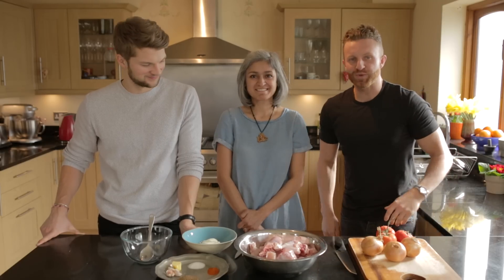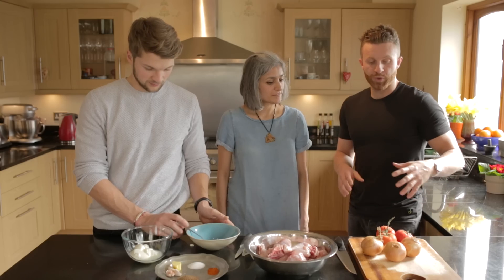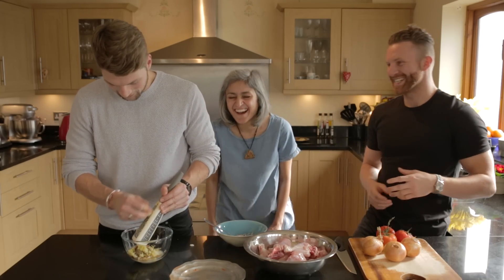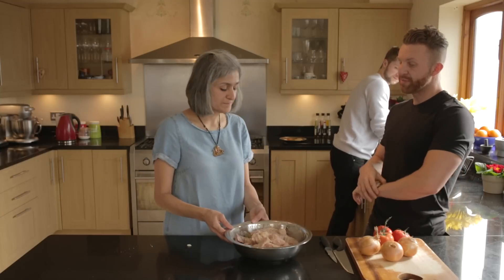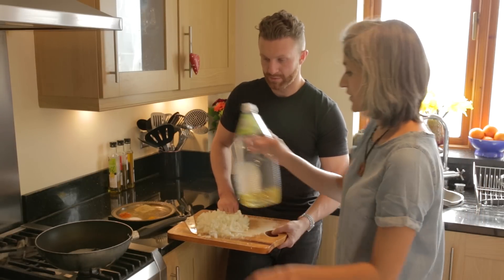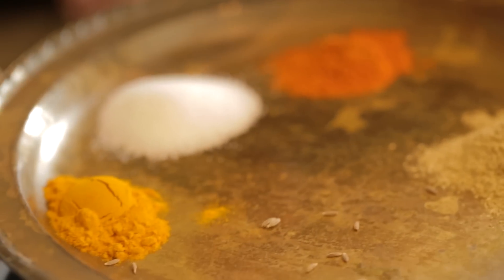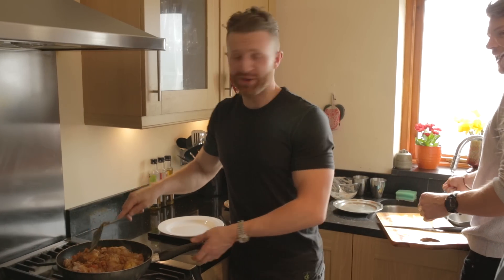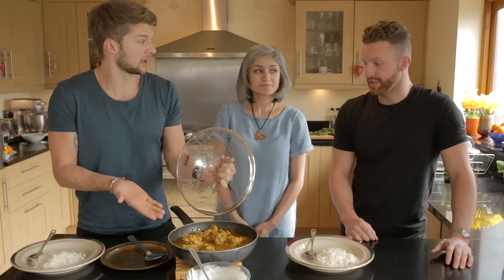Healthy Homemade Chicken Curry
Below are the ingredients you will need to make it yourself;
1 chicken - cut into pieces
150 ml - natural yogurt
1 tsp - salt
1/2 tsp - chilli powder
1 tbsp - garam masala
1 inch ginger
4 garlic cloves

2 tbsp - sunflower oil
1 tsp - cumin seeds
3 onions
3 tomatoes
1/2 tsp - turmeric powder
1 tsp - salt
1/2 tsp - chilli powder
1 tbsp - coriander powder
100 ml - water